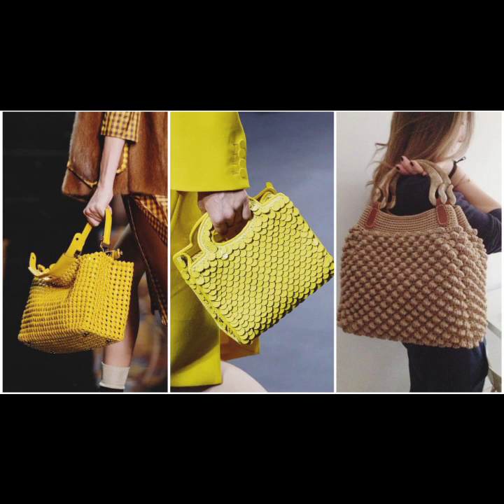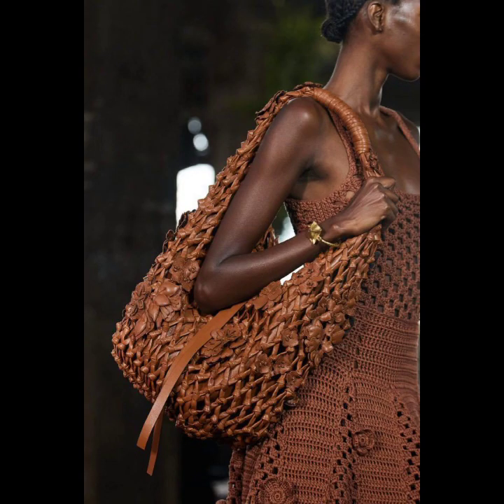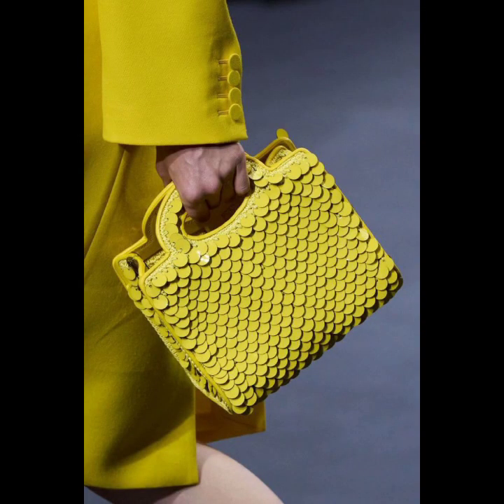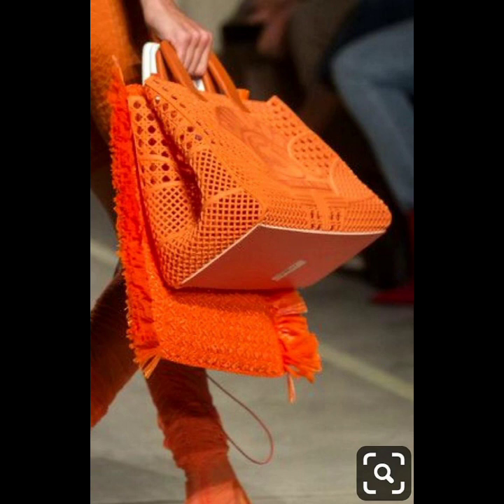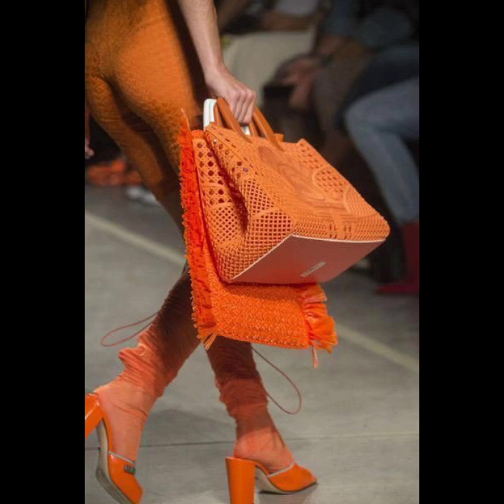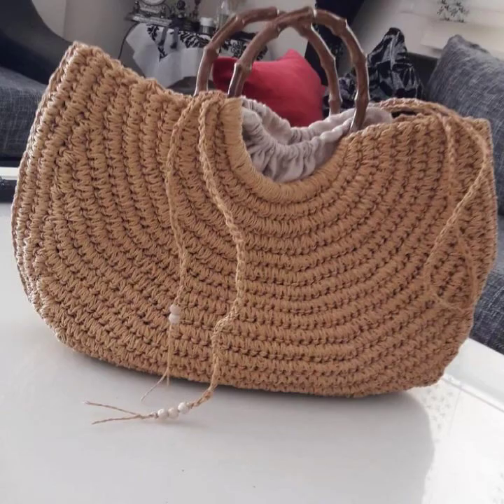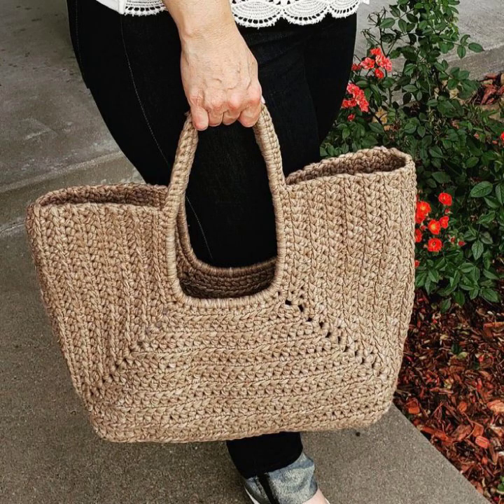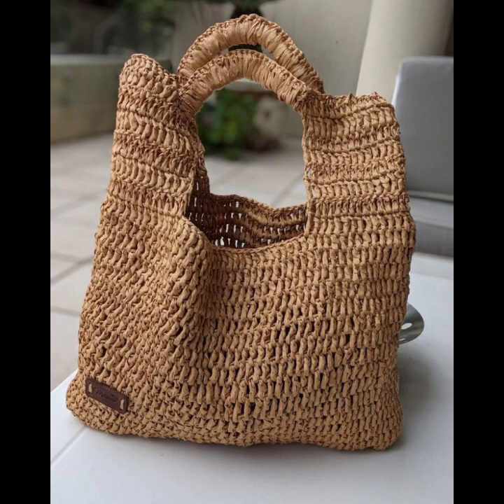Top 40 colour full crochet handbags Designs For Women's